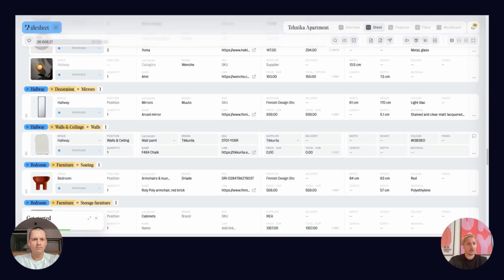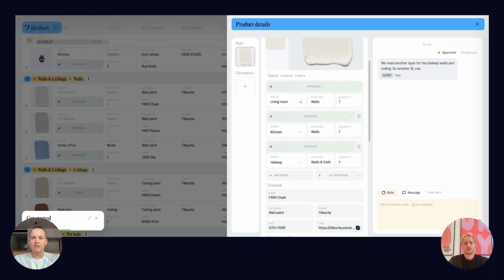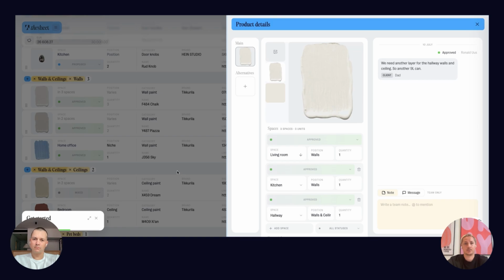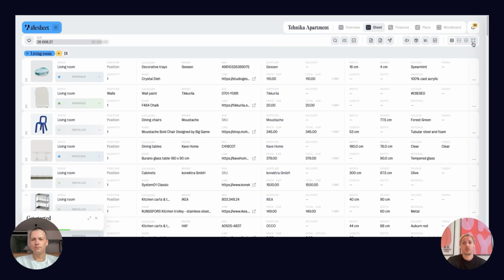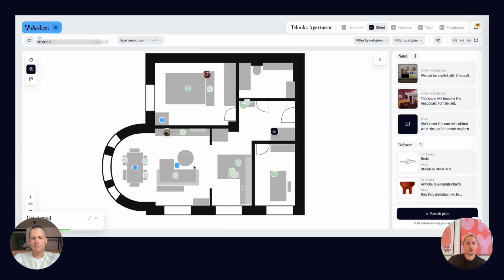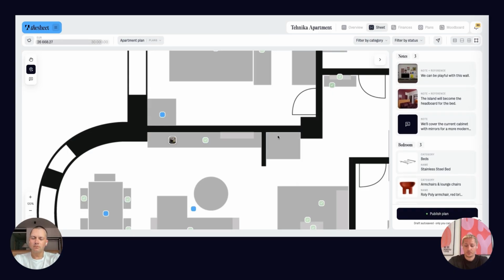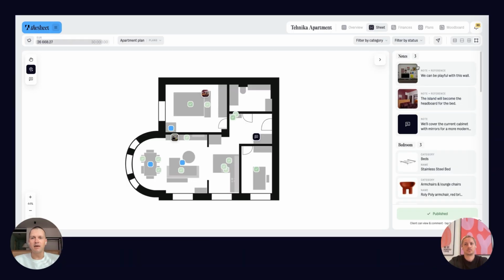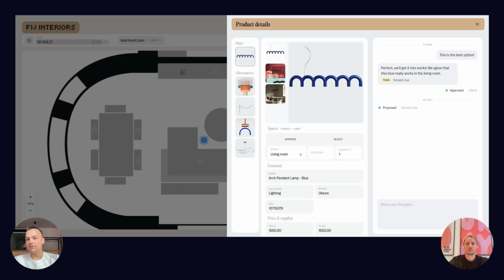thesheet Live: The why and how of thesheet Multi-space Products & Plan View update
Oliver and Ronald, founders of thesheet, sit down to demo the two latest updates to thesheet. First up is multi-space products: add one product to as many rooms as you need without creating duplicates or losing track when the price changes. Then there's Plan View, where you drop your plan or render straight into thesheet and pin products right onto it, so clients can see exactly where everything goes.

thesheet – The spec sheet software interior designers actually enjoy using

0:00 Intro
1:40 Multi-space products
9:30 Plan view